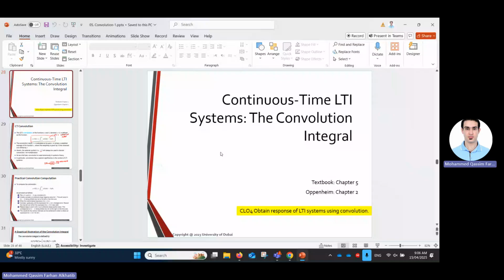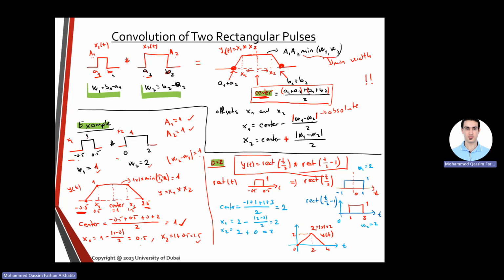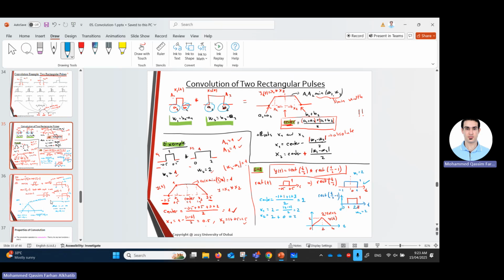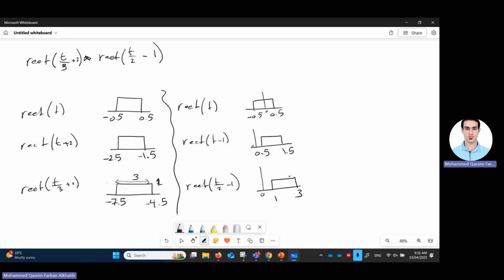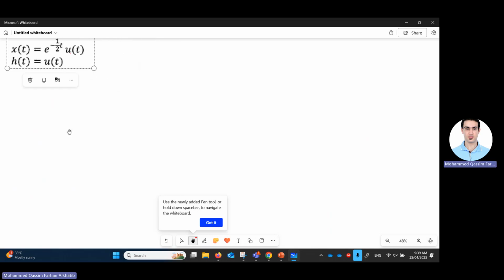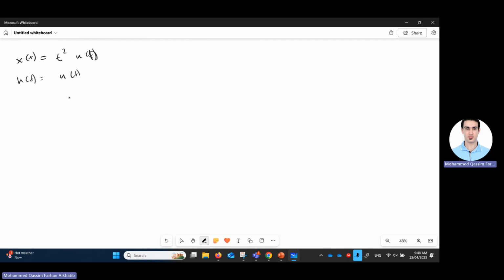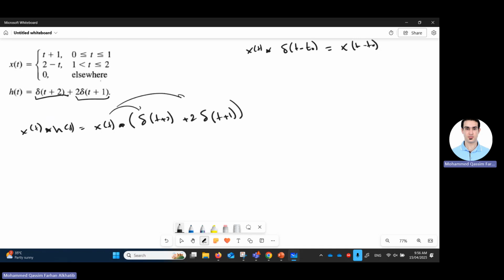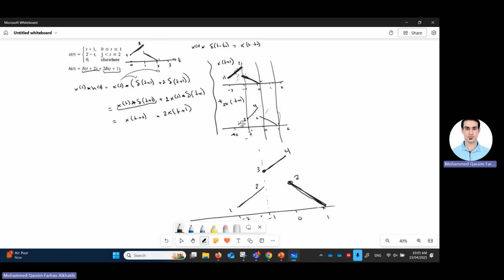ENSS300 Lecture 07 (Convolution - Part 2)